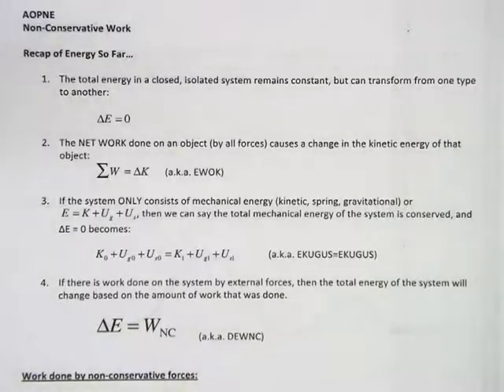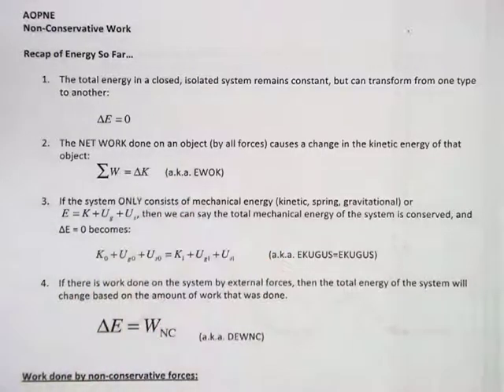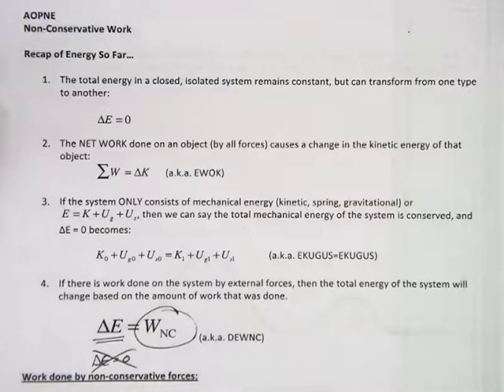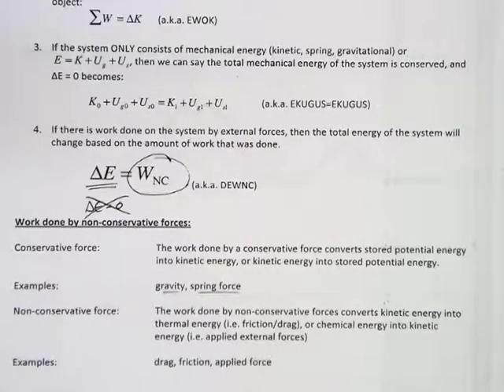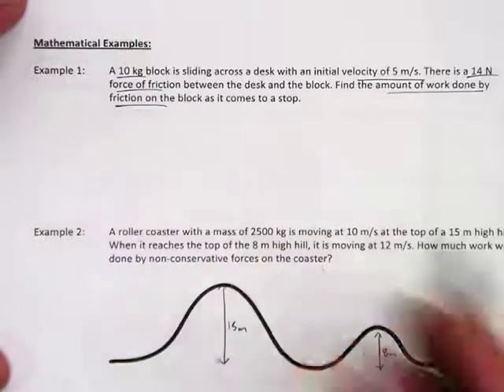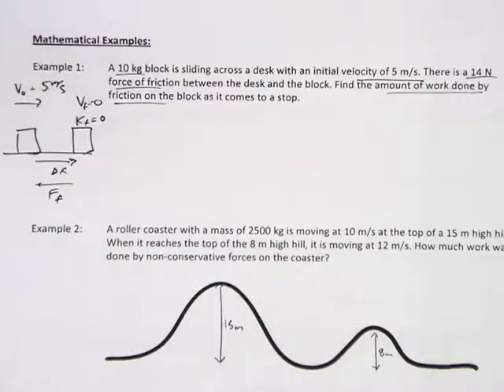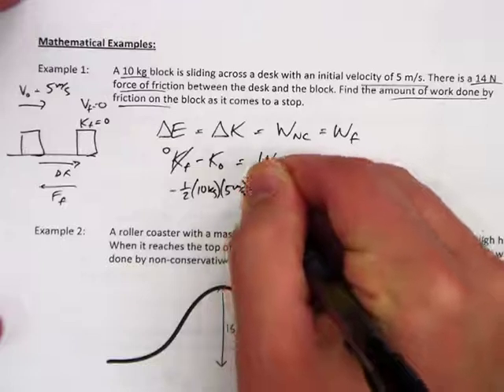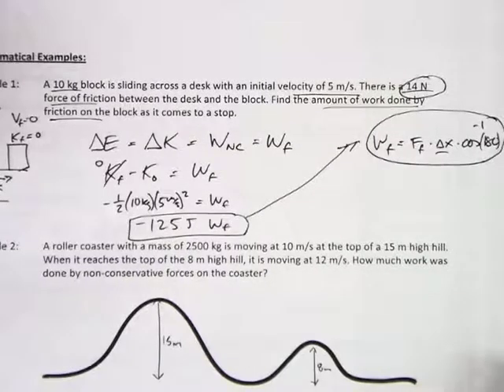5 16 DEWNC Example #1